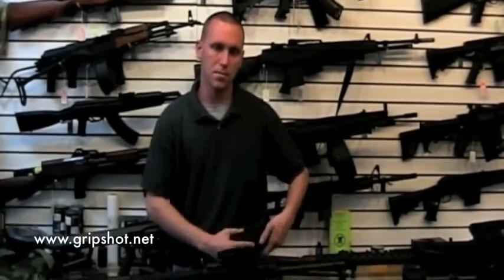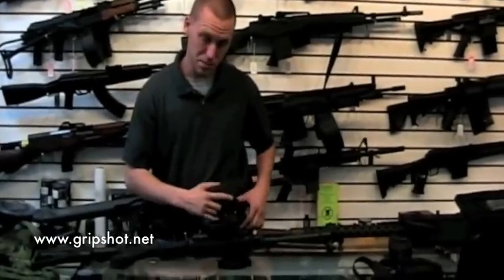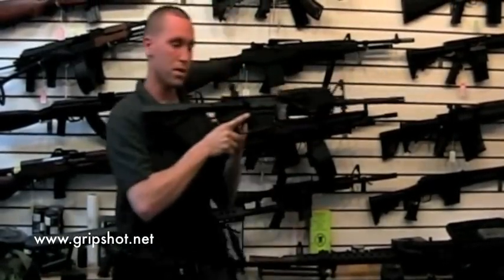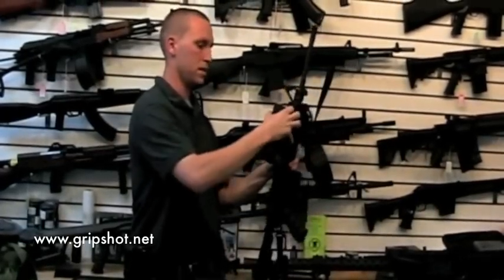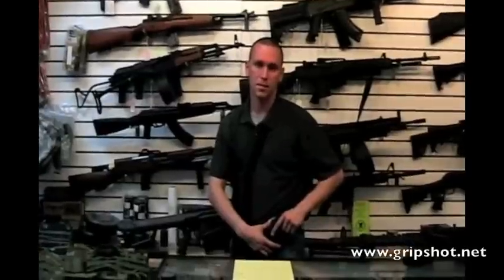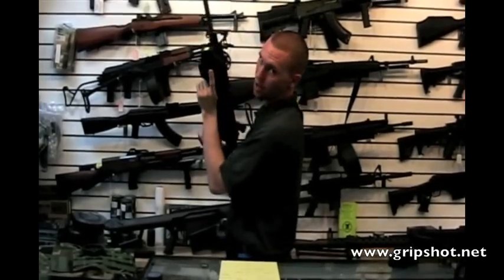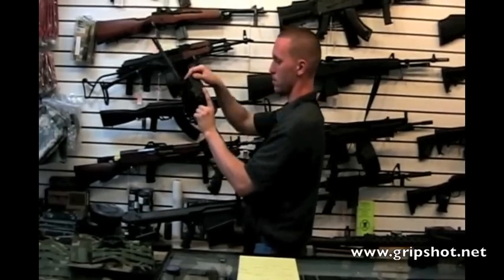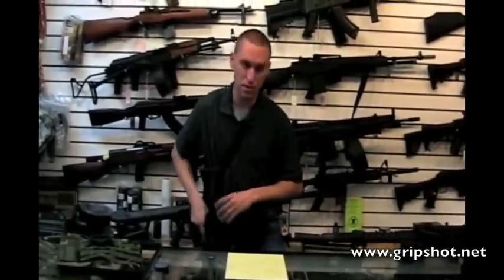GripShot Taser Demo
The GripShot mounting system demonstrated with the Blackhawk Serpa X-26 Taser